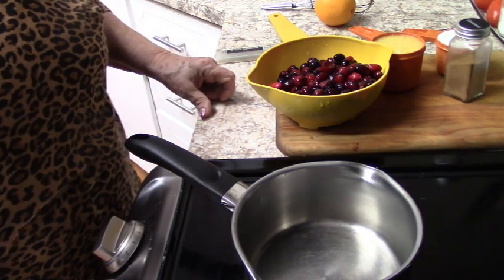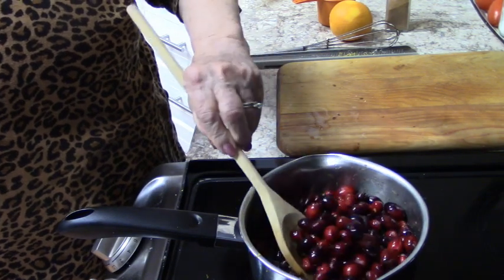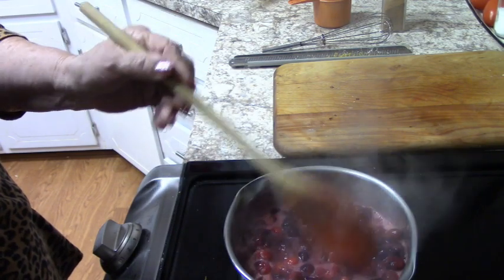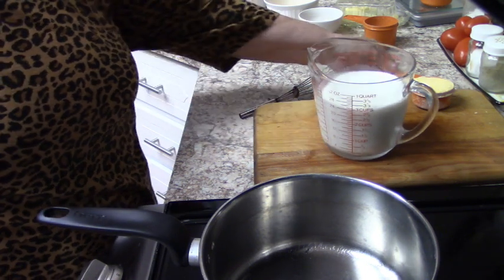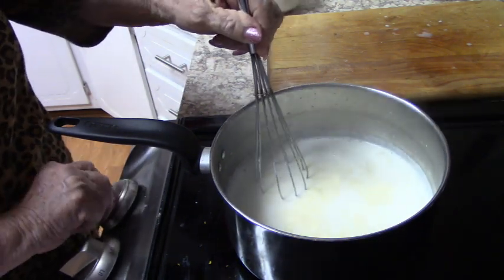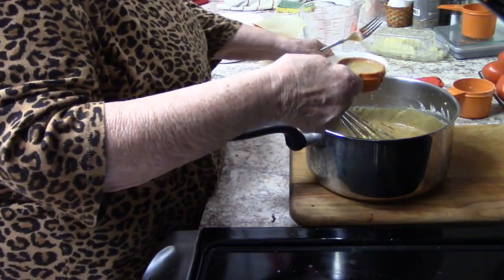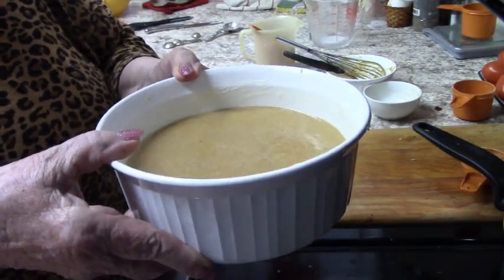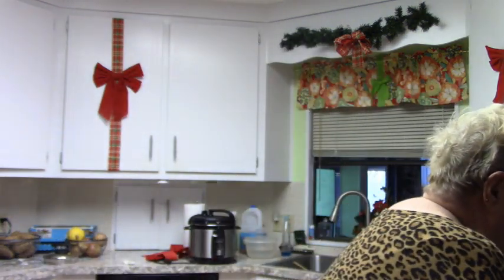Cranberry Sauce and Indian Pudding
Sauce
1 package cranberries
1 cup juice or water
1 cup sugar
boil all together for about 5-7 minutes
Cool and serve

Indian pudding
3 cups milk
1/3 cup yellow corn meal
1/4 cup molasses
3 tbls sugar
1/4 tsp cinnamon
1/8 tsp ginger
1/8 tsp baking powder
1/8 tsp salt
1 large egg, slightly beaten
2 tbls butter
Butter 1 1/2 quart dish and pre-heat oven to 275
Bring milk to a simmer and then add corn meal
cook at a slow boil for 10- 15 minutes until slightly thickened and consistency of pancake batter
Remove from heat and add spices, molasses, and sugar.
Temper egg and add to mixture.  Mix well
Cook in oven for 2 hours. Remove (it will be jiggly) Let cool 30 minutes before serving. Serve with vanilla ice cream or whipped cream.